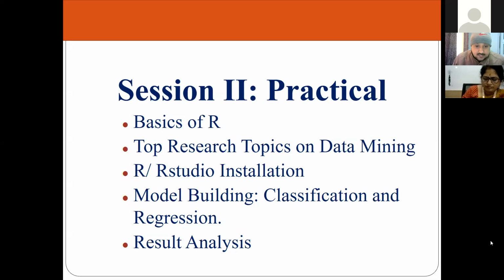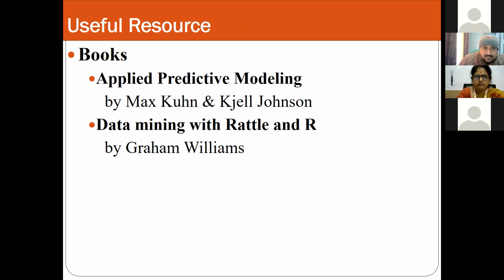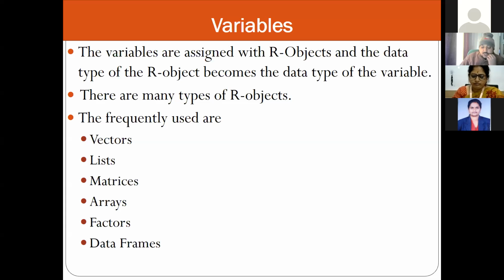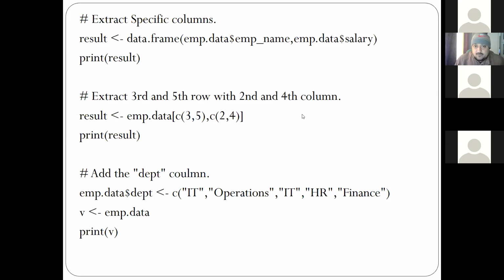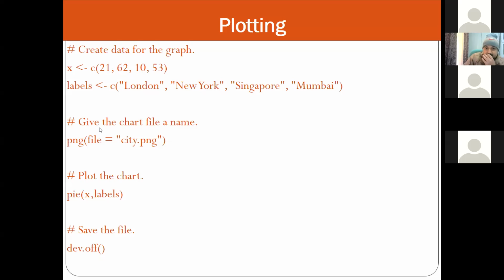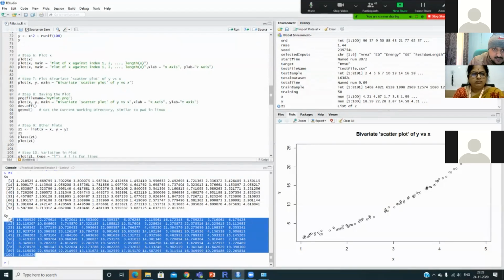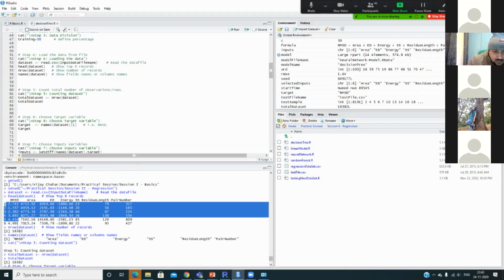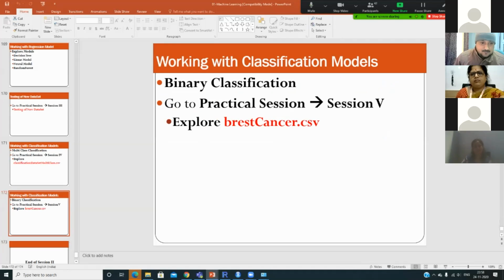Deep Learning Day 2 Session 2 on 24Nov2020 Dr Vijay Kumar Chahar